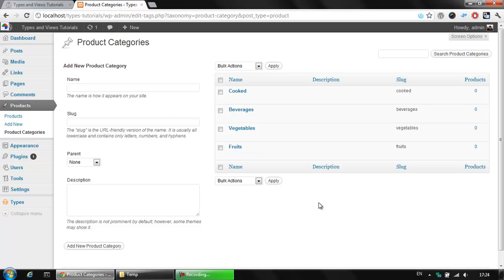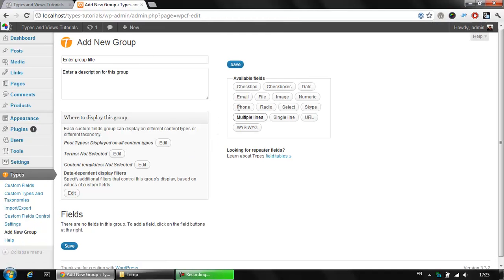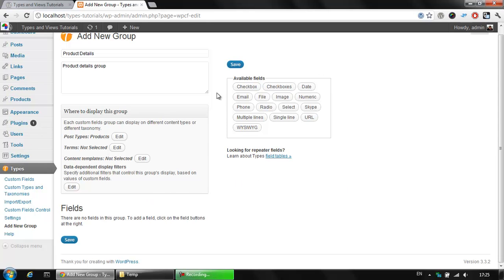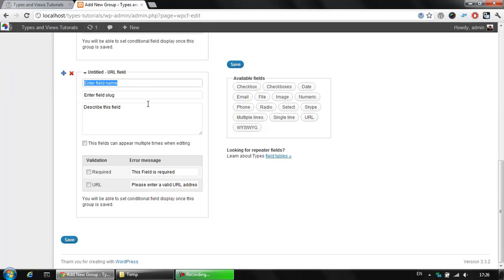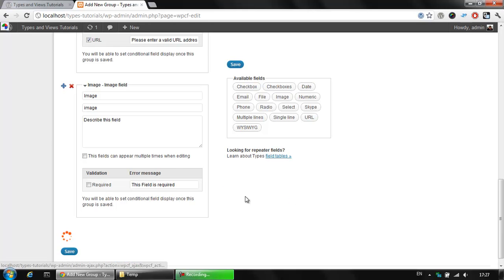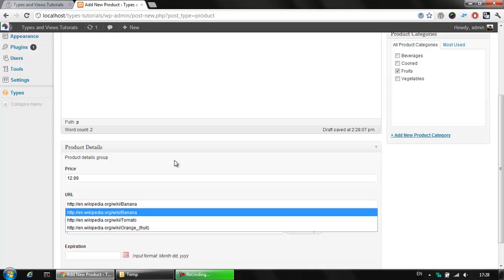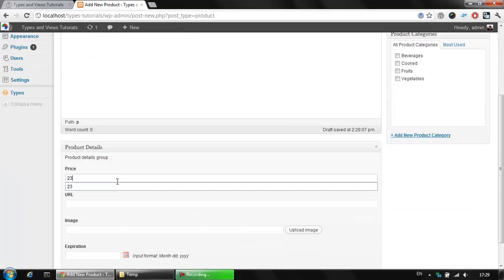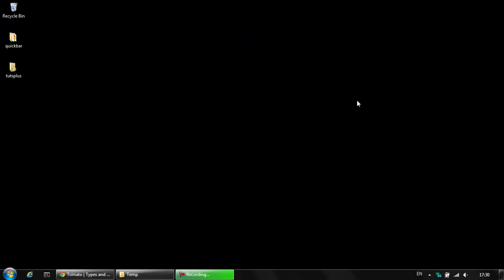Types and Views tutorials 3/7 - Creating a Custom Fields Group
Third session of the Types and Views tutorial - creating a custom fields group with the Types plugin